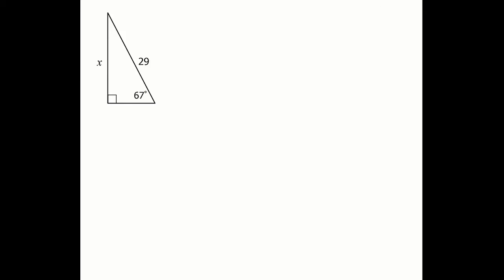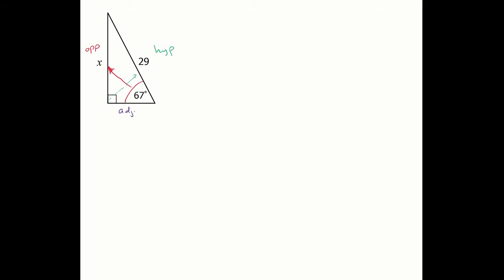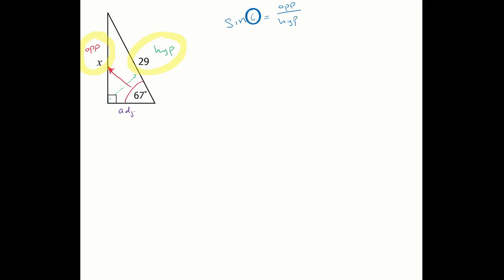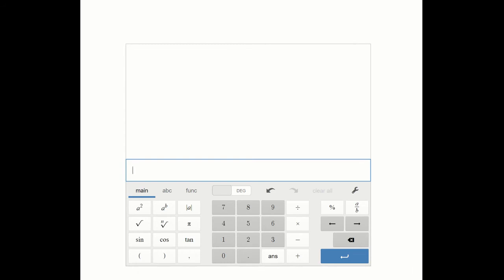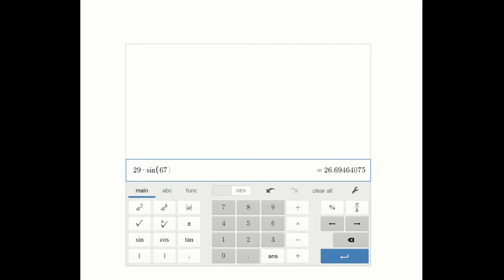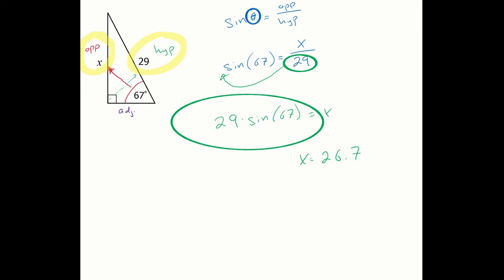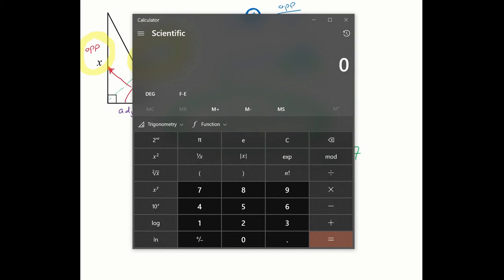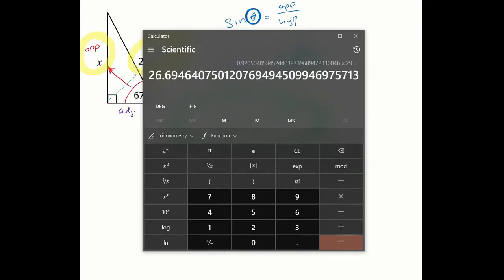computer calculator and trig, sin